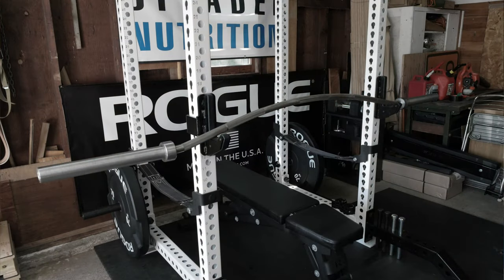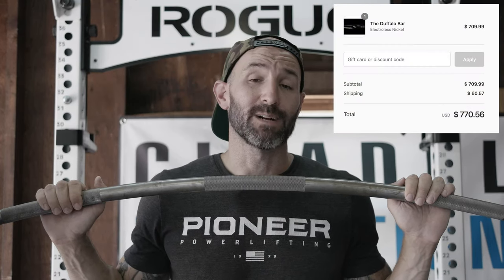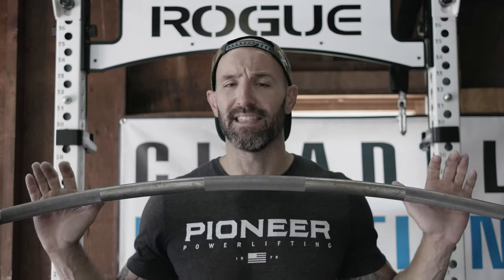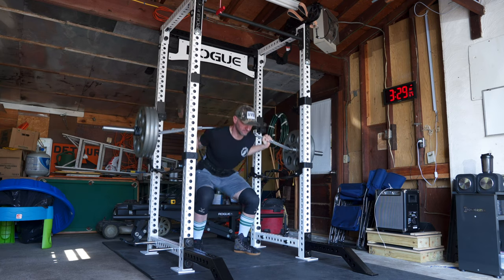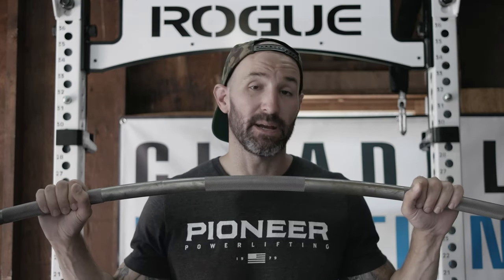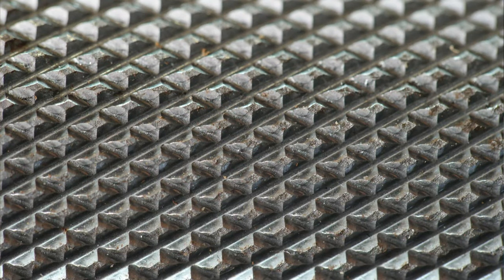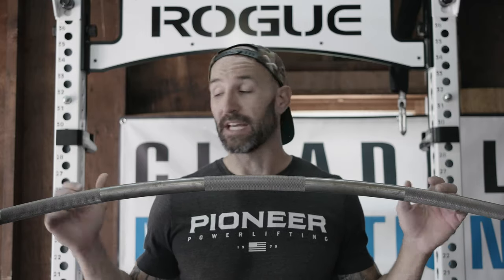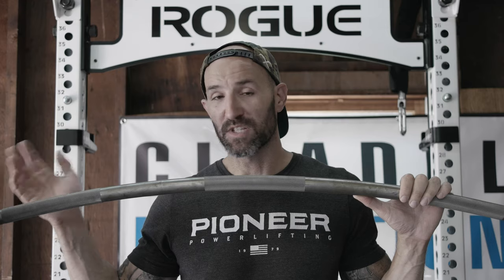StrongArmSport Buffalo Bar - Better Than a Duffalo?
In today's video I discuss the Buffalo bar from StrongArmSport. I have several of their bars and think they're a great value. That being said, I've often times found the more cost efficient buffalo bars aren't worth it and you're often better off paying more. How does this bar stack up against the field and in particular the King of the Hill, Kabuki Strength Duffalo Bar?